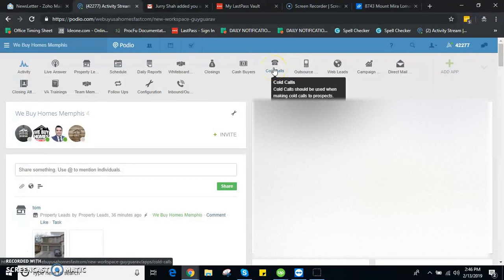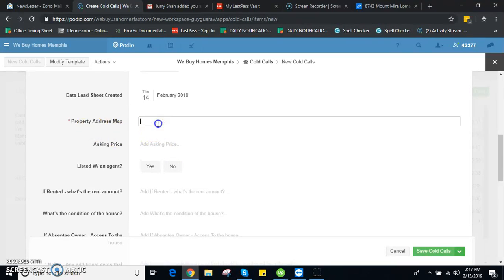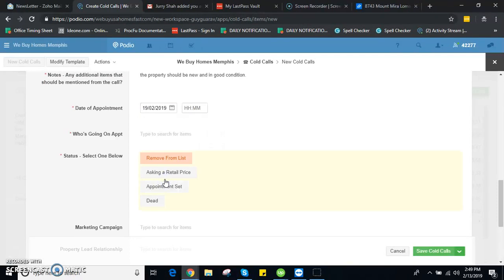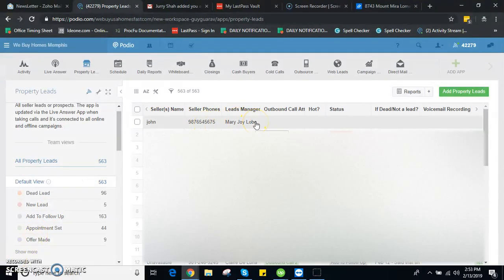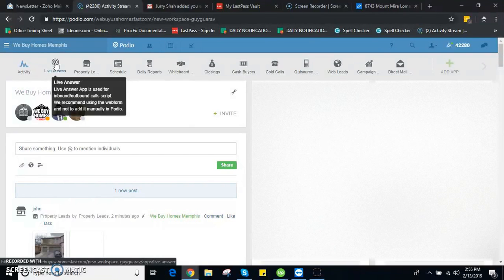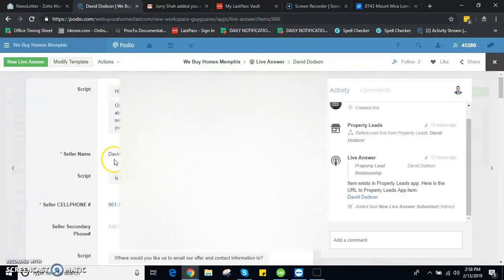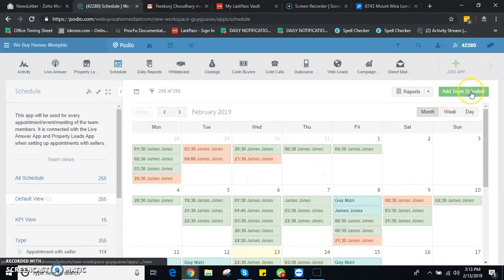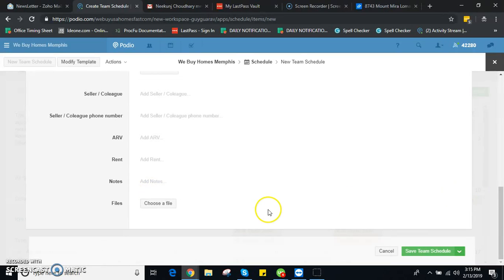Real Estate Beast Mode Podio System 2 - Description about Live answer, schedule and cold call apps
For further details and information kindly schedule a skype meeting by clicking on the link. Please use to schedule a time that works for the both of us.

OR